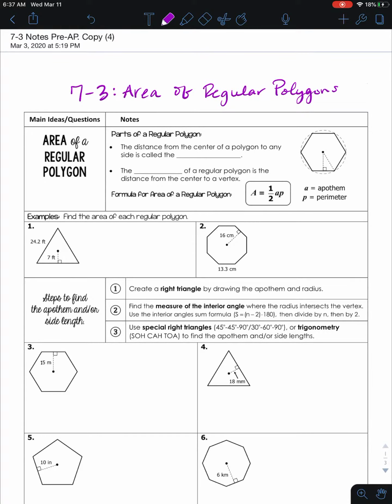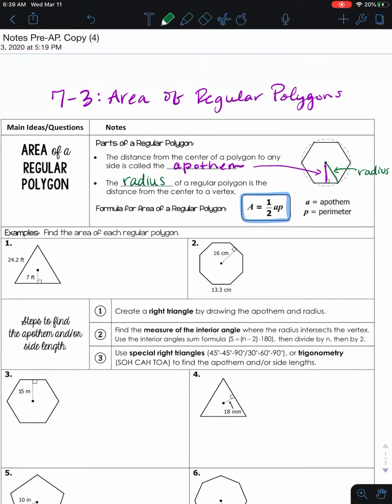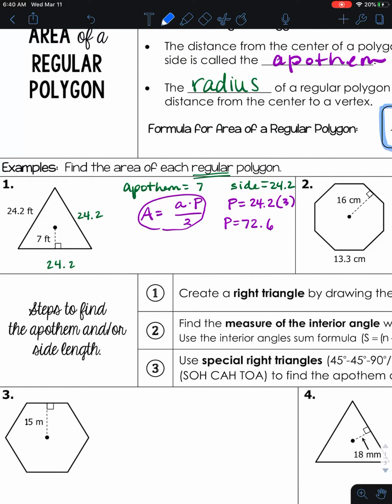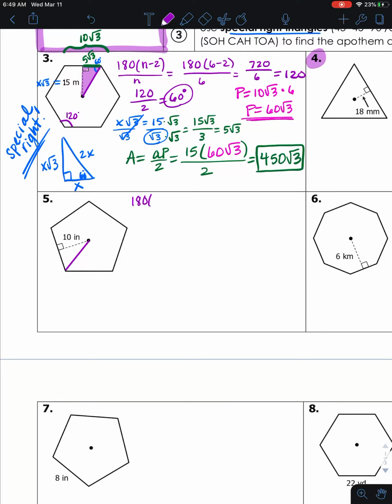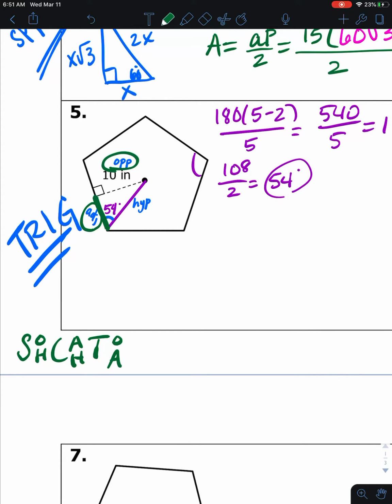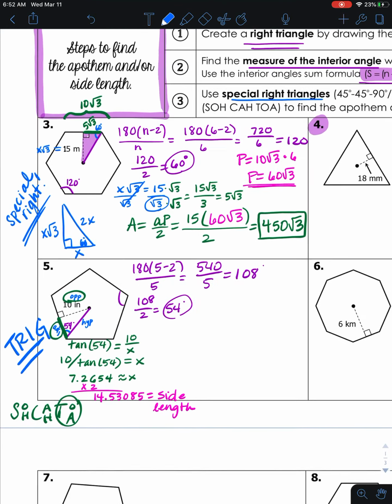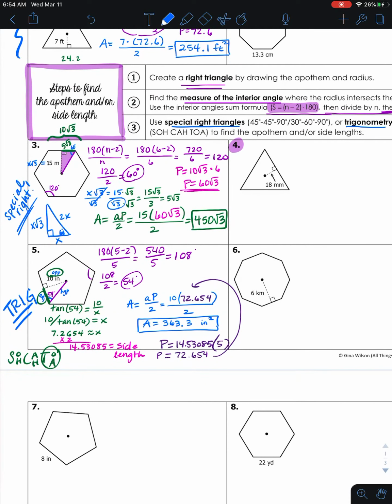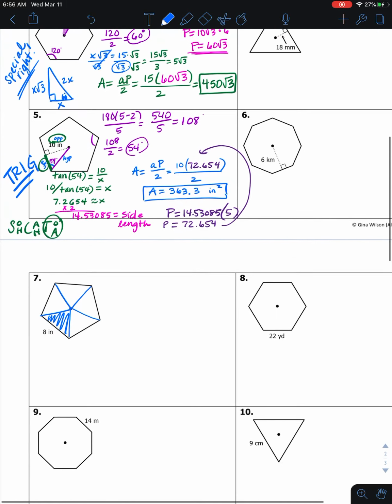16.2 Lesson: Area of Regular Polygons